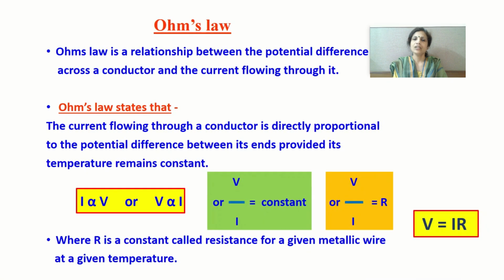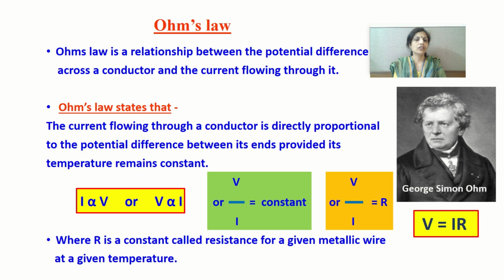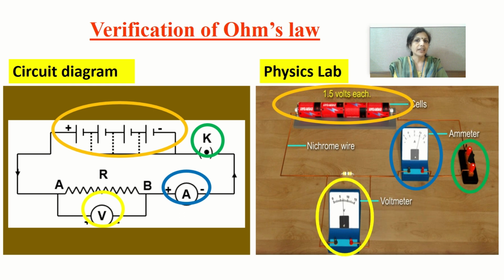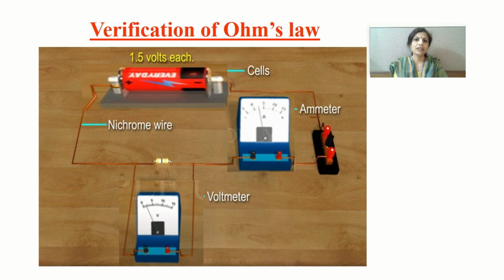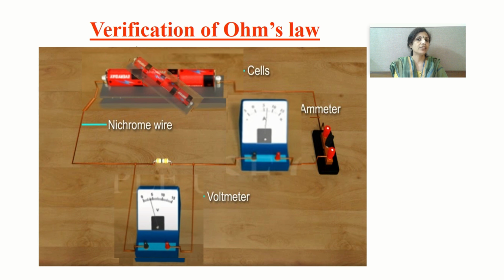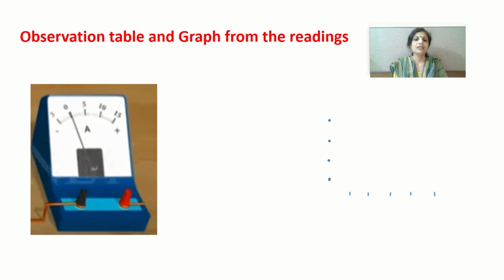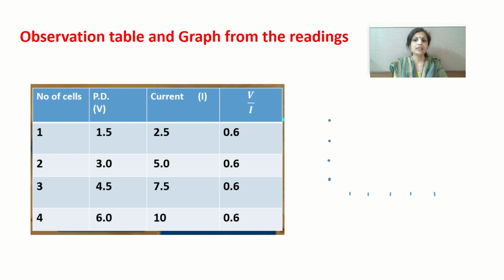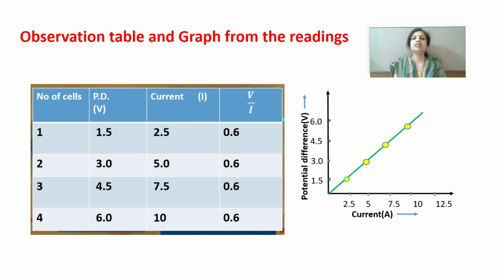CLass_10_Physics_Chap_12_Electricity_Part-4_05_May_2021mp4